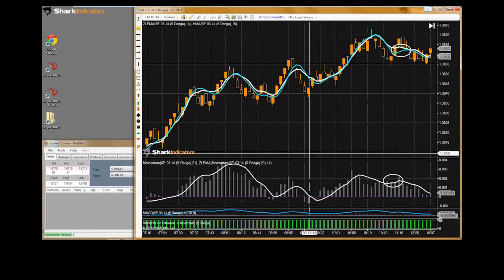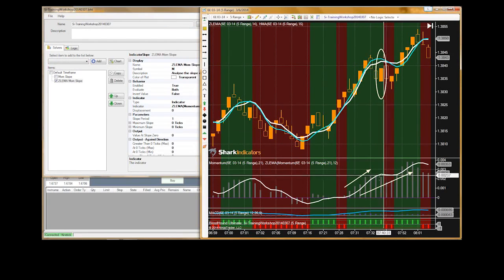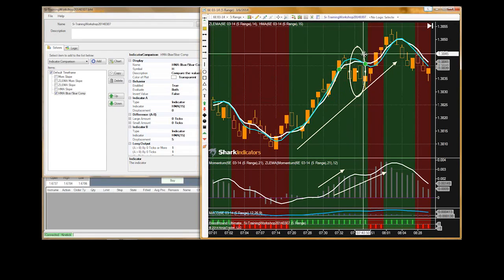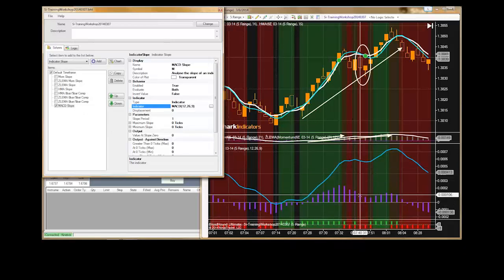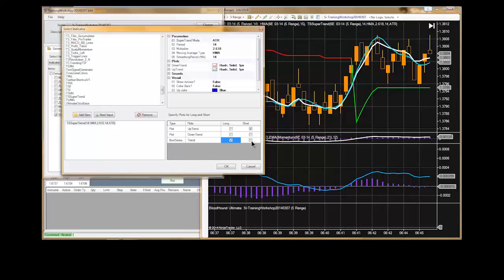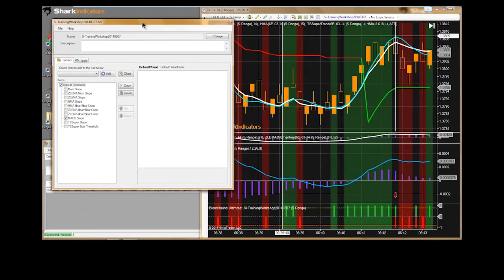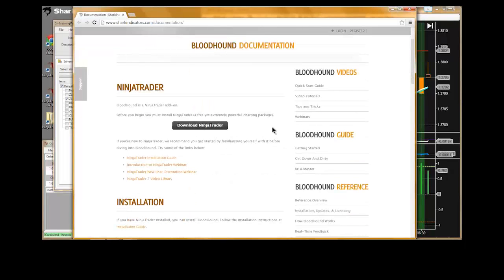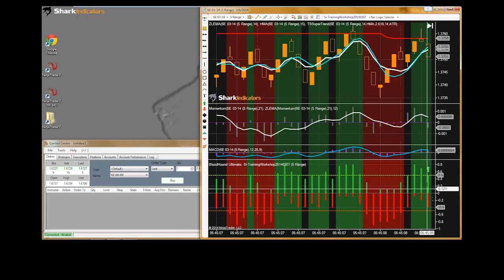BloodHound Workshop Techniques to Smooth and Identify Price or Indicator Trends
Techniques to Smooth & Identify Price or Indicator Trends.  Nesting an indicator output in to another indicator.  How to access hidden indicator data such as a BoolSeries or DataSeries.  Explanation of BloodHound's parameters in the Indicator window.  Training material for BloodHound.  Basics of BloodHound's interface.  Example of Compare Long Short parameter.